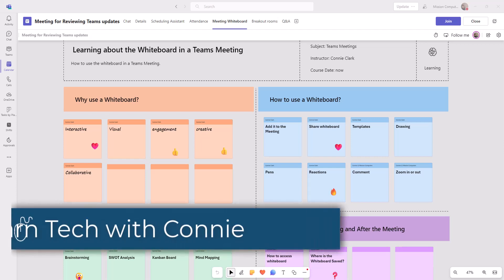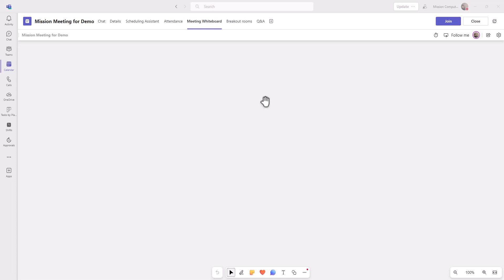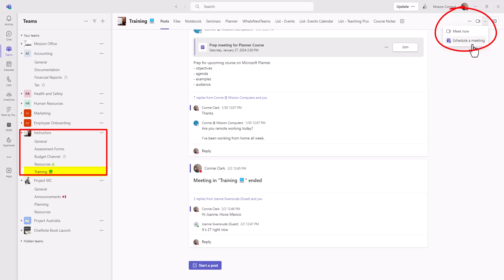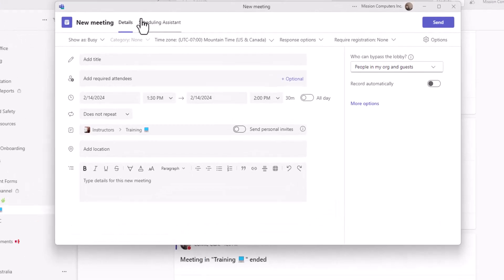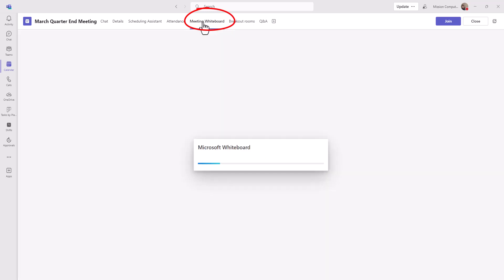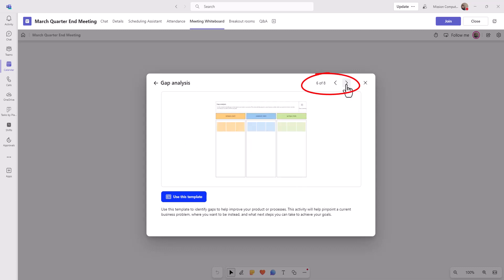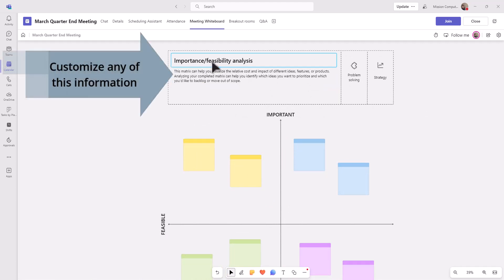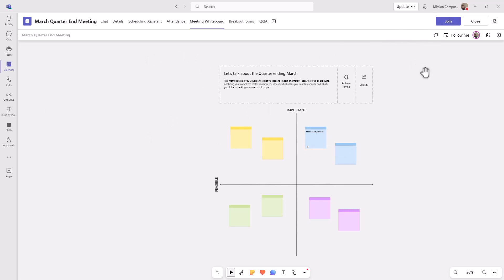Level Up Your Meetings: The Power of a Whiteboard!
Tired of boring virtual meetings? Learn how to use a whiteboard in Teams to improve collaboration and productivity! Watch this video to level up your meetings with the power of a whiteboard. Discover tips on how to effectively use a whiteboard in Microsoft Teams meetings to brainstorm, organize ideas, and make decisions together. Take your meetings to the next level with this simple but effective tool!

✅ Have questions?